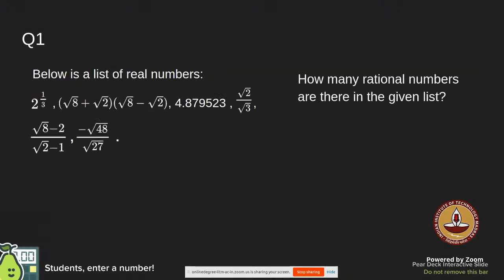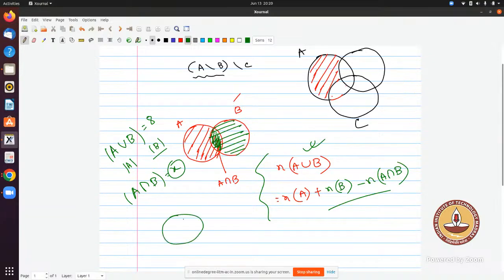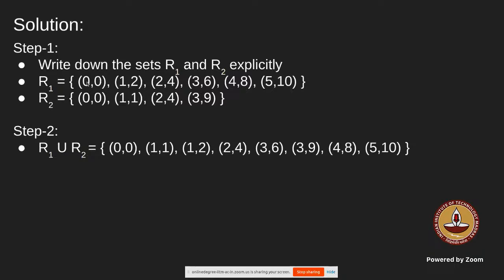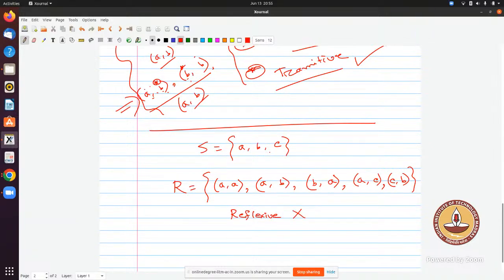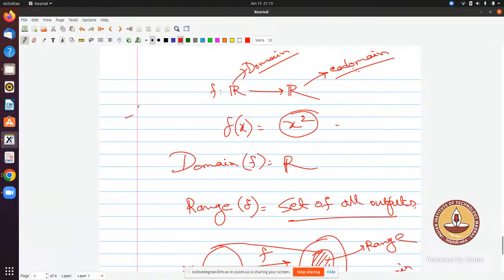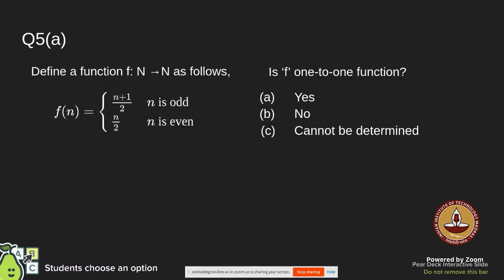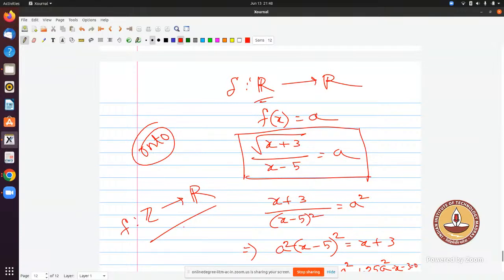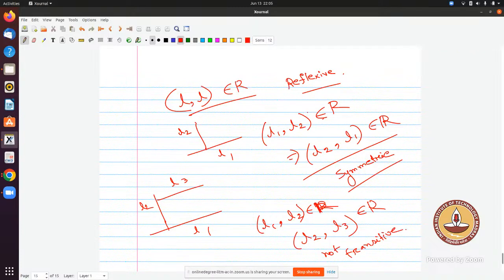Maths 1 - Solve with Us - Week 1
0:00 11:10 Question 1 Rational Numbers
11:10 12:30  Complement of a set
12:30 14:35  Set subtraction
14:35 14:51  Union and intersection of sets
14:51 21:28  Set Formulae
21:28 0:24 Question 2 a Cardinalities from Venn diagram
0:24:09 0:26:20 Question 2 b Cardinalities from Venn diagram
0:26:20 0:39:20 Question 3 Set operations
0:39:20 0:59:21  Properties of relations with examples
0:59:21 1:00:01 Question 4 a Symmetric Relation
1:00:01 1:00:57 Question 4 b Transitive Relation
1:00:57 1:06:09  Doubt in properties of relations
1:06:09 1:24:17  Functions Introduction
1:24:17 1:28:58 Question 5 a One-to-one function
1:28:58 1:38:12 Question 5 b One-to-one function
1:38:12 1:48:51 Question 6 Transitive Relation
1:48:51 2:00:46  Additional doubts
2:00:46 2:07:50  Doubt on equivalence relation